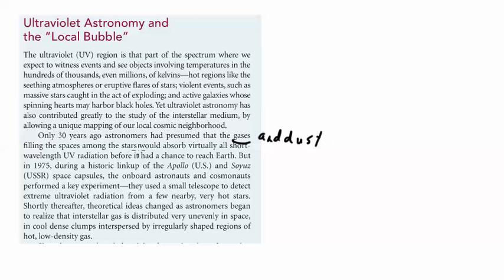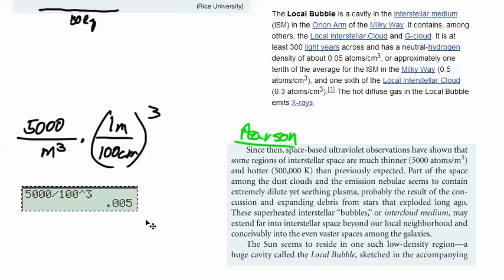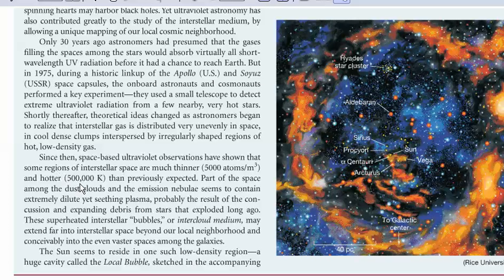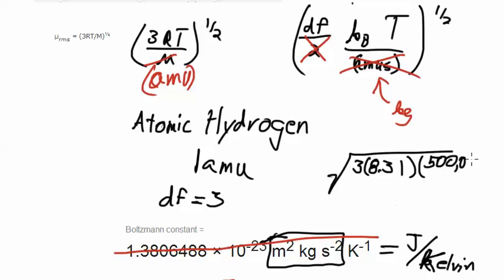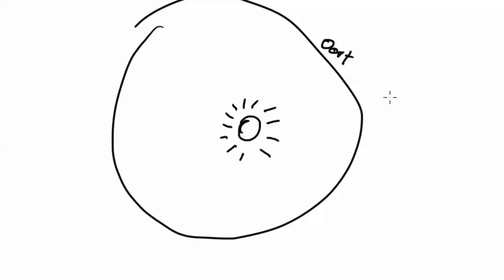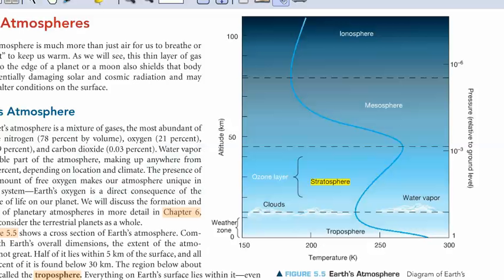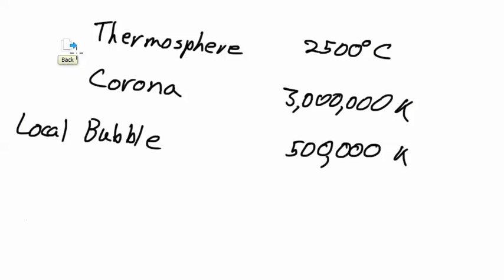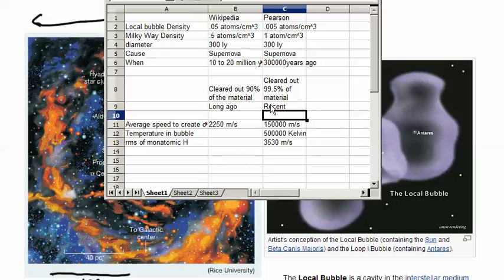Local Bubble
I have been checking some things.

(1) Though the degree of freedom seems to come into play considerably when finding molar specific heat for a gas, it does not come into play in finding the rms velocity of the molecule.  In every case, the formula is  1/2 m v^2 = 3/2 n R T.  This simplifies to v = 158 sqrt(T/M) where v is in meters/sec, M is in kg per mole, and T is in Kelvin.
(2) Chaisson/McMillan gives 500,000 Kelvin as the ambient temperature of the inside of the bubble.  I don't know how this temperature is measured, but it does correspond to a rms atomic hydrogen speed of 122 km/s, or molecular hydrogen speed of 789 km/s.
(3) The temperature of the sun's corona is given as 3 million Kelvin, corresponding to an atomic hydrogen speed of 273 km/s.  Solar wind is estimated to travel around 400 km/second
(4) After considerably more thought, I think the ideal gas law is best combined with the equipartition theorem in the following way:

P V = n R T = 2/3 U_{trans} = 2/df U_{total}

This means that rms velocity, being associated with the translational internal energy is not dependent on the degree of freedom of the molecule, but other phenomena, such as the specific heat of the material does depend on rotational and vibrational modes.

(5) How do they estimate the temperatures of gasses?  I don't think that these gases would produce a blackbody spectrum.  They would produce an emission spectrum or absorption spectrum.  But spectral classes of stars are determined in part at least by their absorption spectrum.  Hot stars have ionized helium.  Cool stars have molecular hydrogen.  This seems like a good method for estimating the temperature of a star, but would it be a good method for estimating the temperature of interstellar gas?